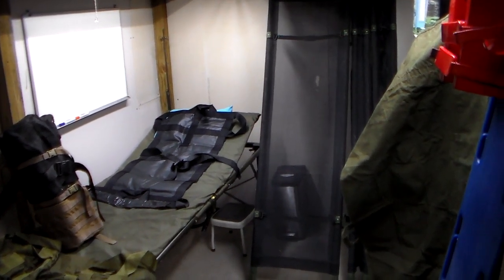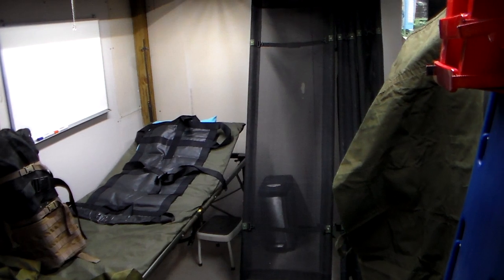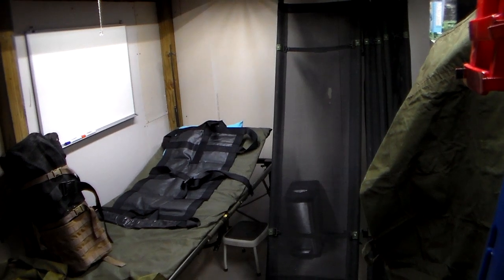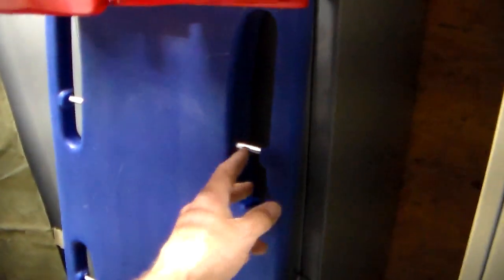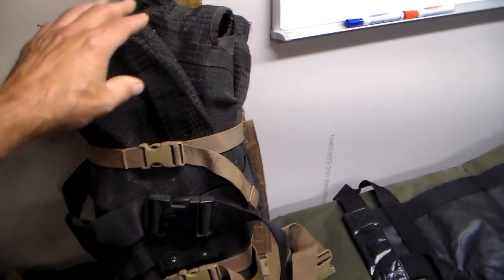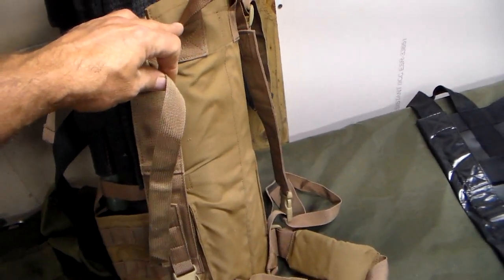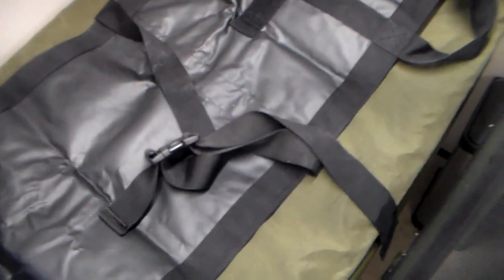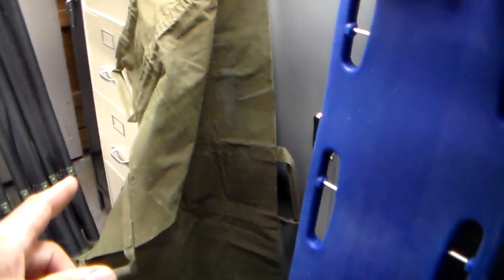Moving a injured person now or in SHTF event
Figure out NOW how to safely move a patient.  Always protect the neck and back of a person that could have a injury of neck or spine. Get proper medical training so you do not injure someone worse by moving them.